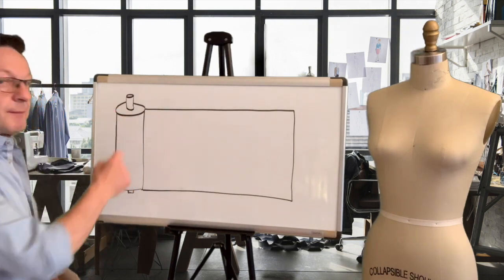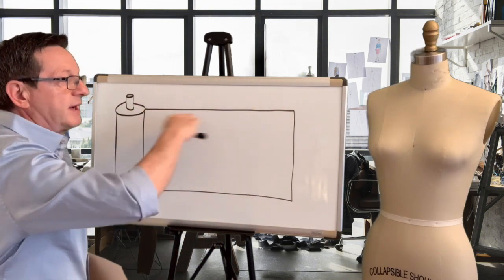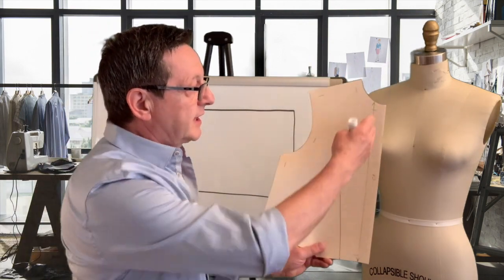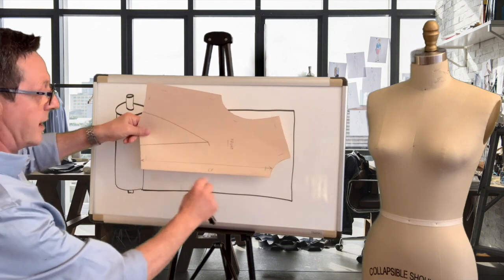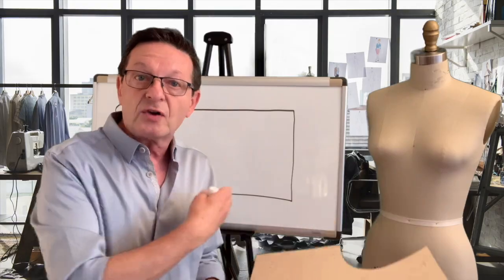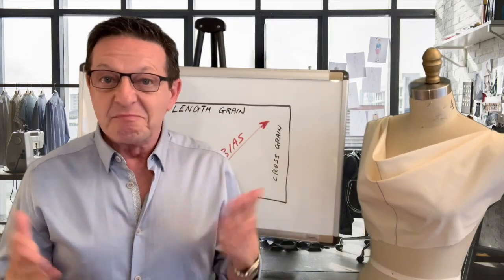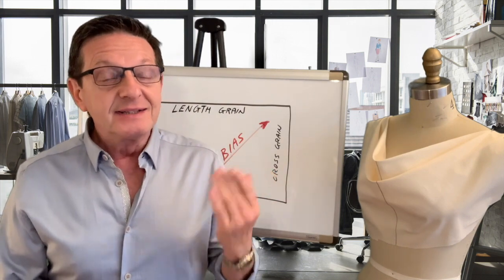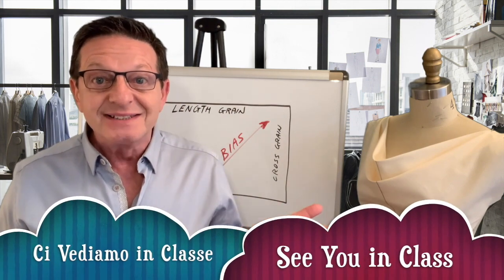What Is 45 Degrees BIAS In Fashion Design ~ Why Cutting On Bias in Fashion Designing ~ Learn Online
Want to learn Fashion Designing? how to make patterns? and draping? and sketching? Want to learn the skills and techniques in designing a fashion line?

FASHION PREMIER ACADEMY -- with High Quality Video courses and classes, you will learn: Sketching, Draping, Pattern Making, Business of Fashion, Collection Development, Branding and Marketing, and much more.

~ Learn: Fashion Sketching, Fashion Draping, Pattern Making, Fashion Marketing & Branding, Business of Fashion, Collection Development, etc...

I teach on Udemy and Skillshare